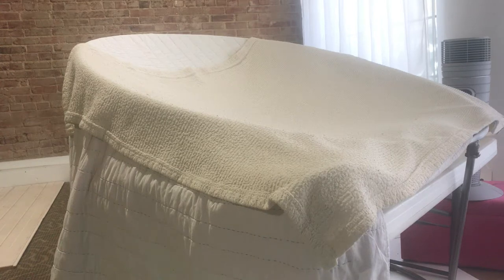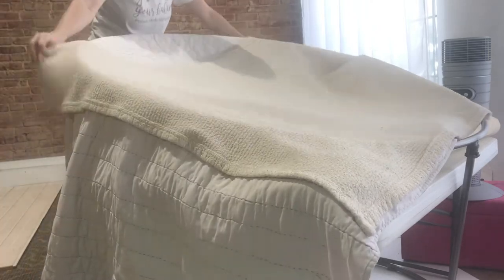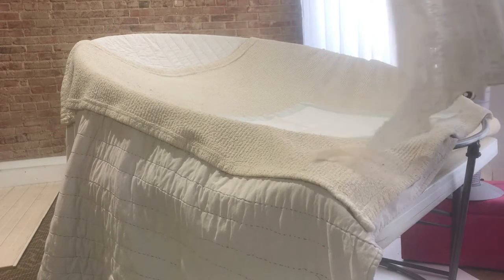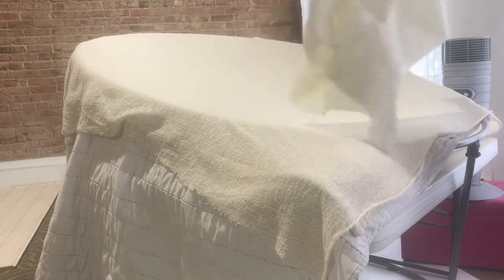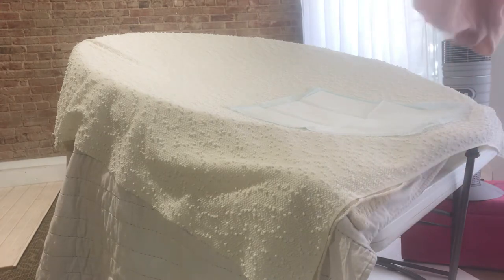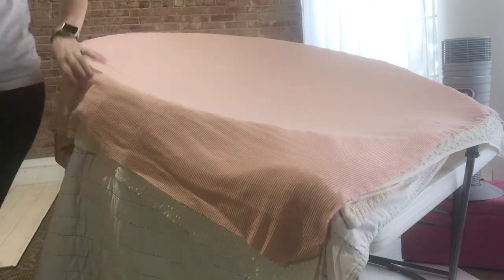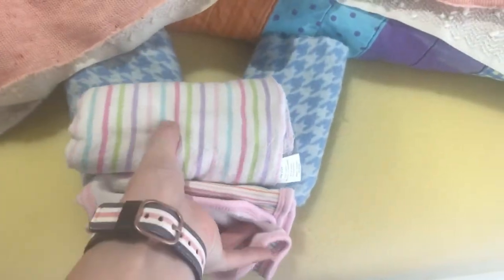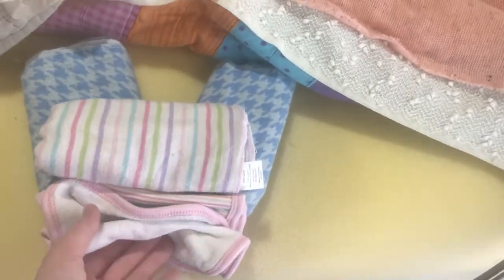Newborn Photography Setup - Posing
This is how I set up my posing table for a newborn session using 4 blankets total. At the end I will also show how to set up for the froggy pose, which is the first pose I do on the blankets.